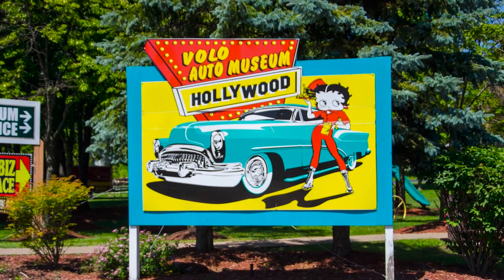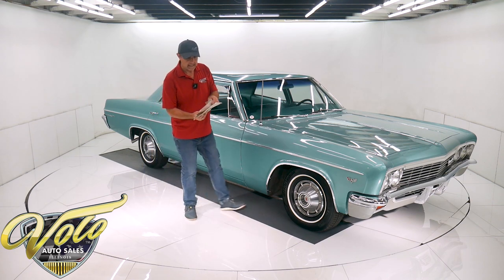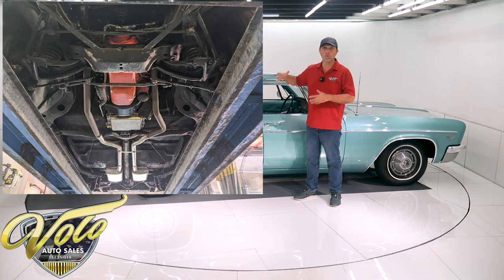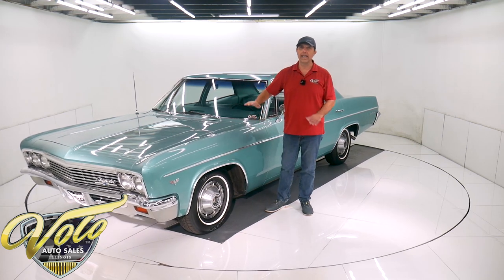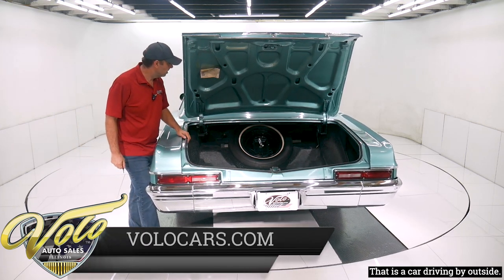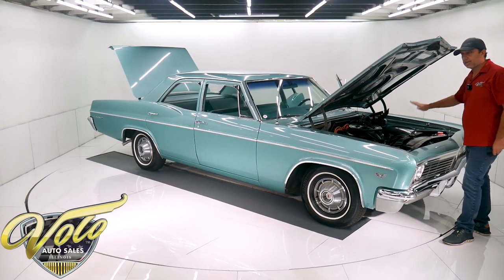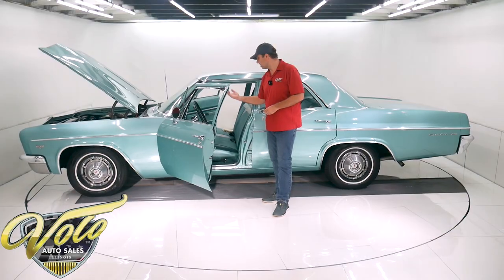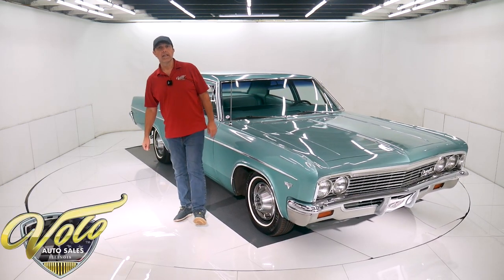1966 Chevrolet Bel Air for sale at Volo Auto Museum (V19928)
38,880 actual mile survivor! Only 2 owners, both elderly. It lived in North Carolina most of it's life. The 2nd owner installed the cold a/c, dual exhaust and a retro stereo!

EXTERIOR: All original uncut, rust free, damage free metal. It's straight, the panels fit real nicely. Most of the paint on the car is still the original and it shows really well. Of course it's 55 years old and has some minor imperfections but it's one of the nicer survivor paints I've seen. The glass is real clear. All the original trim is shiny and straight. Weatherstrips are still soft. The tires were recently replaced.

INTERIOR: I Believe the interior is all original and in excellent condition. The carpet is real nice. The seats are excellent. Door panels are mint. All the trim like the armrests window cranks, mirror, kick panels are real nice. The headliner and visors are excellent, the domelight works. The dash area is mint too. The chrome sparkles, gauges are clean,  lenses are clear, heater control panel is spotless. It does have a retro stereo in the factory hole and an air conditioning unit below the dash. It was a non smoker, the cigarette lighter and ashtray were never used. The light works in the glovebox. It has in the glovebox pouch with the manuals, Protect-o-plate, build sheet and registrations.

ENGINE COMPARTMENT: Very clean original motor compartment. It does have a new air conditioning system installed. It also features factory power steering and power brakes. s matching 283 motor still has it's original valve covers, manifolds, air cleaner, pulleys etc. All smooth clean metal.

TRUNK COMPARTMENT: I love seeing original spatter paint, especially when it is this nice. This is not from a spray, this is the paint it left the factory with. It has the original rubber mat with some cracks in it. There's a new radial tire for a spare and a painted rim.  The jack assembly is there, the trunk light works.

UNDERSIDE: It is completely rock solid, original uncut metal under this car. It's well preserved original. It does have new dual exhaust system front to back. The brakes have been inspected, they're in excellent shape. Brake hoses and shocks have been replaced. Bottom of the motor is clean. It has it's original Powerglide automatic transmission. It also has it's original rear end with 3.36 gears.

Wait til you drive it! Like a new car, smooth with no shakes or rattles. Not every car needs to be a red SS. This is what more people can relate to. It's a piece of Americana.